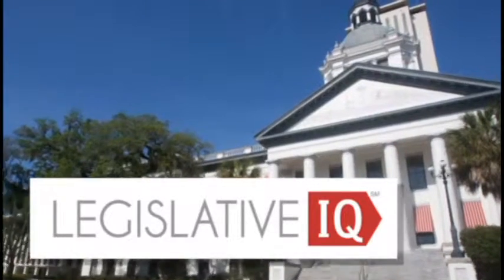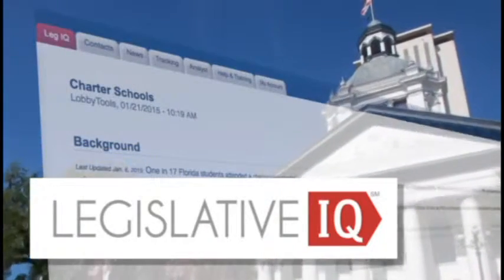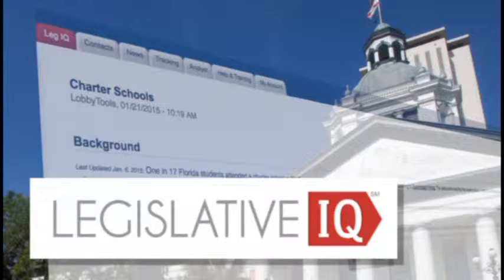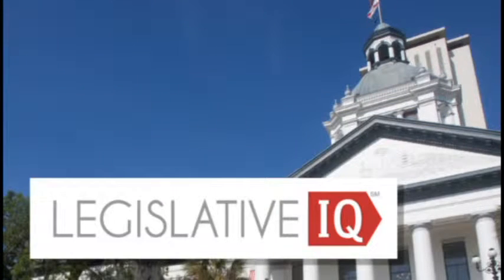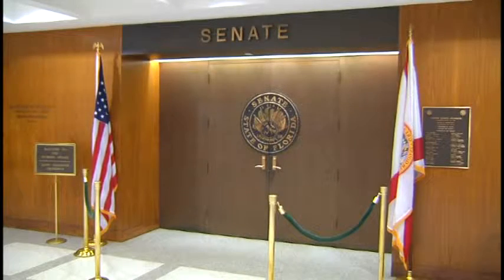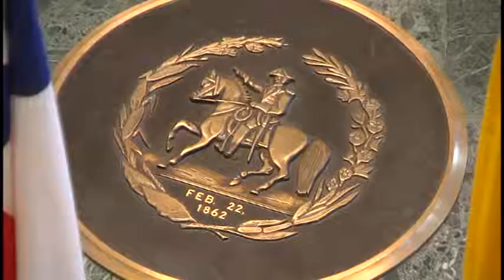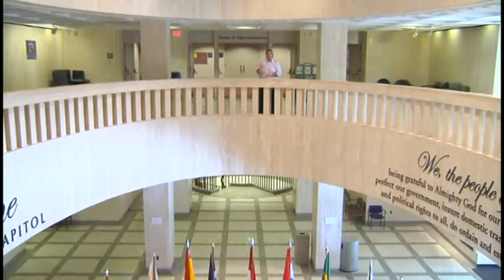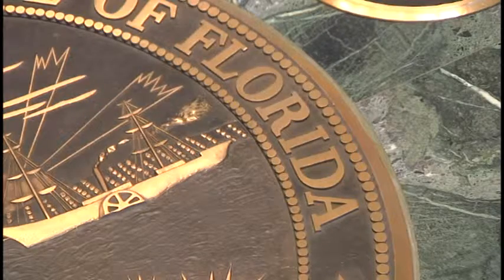Confederate Debate Lives on in Senate